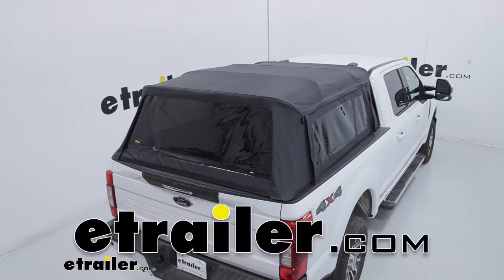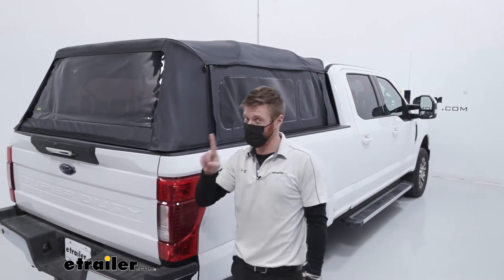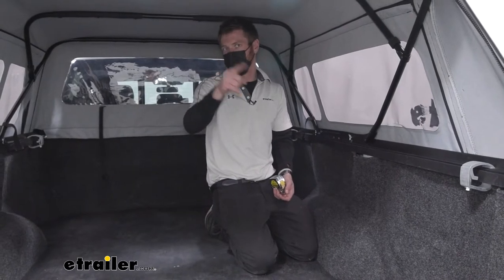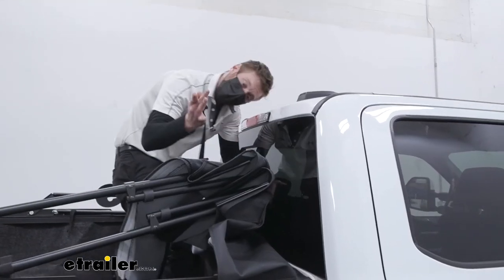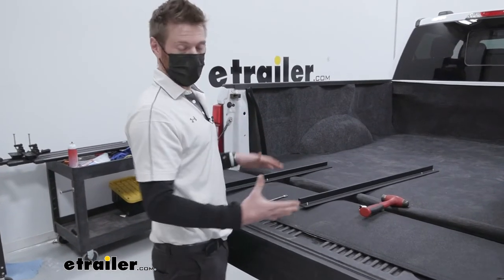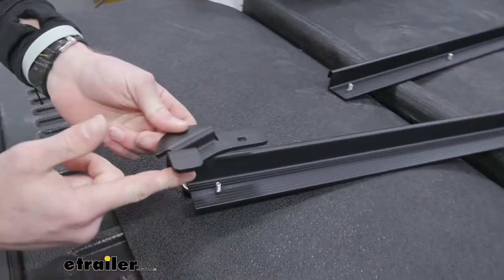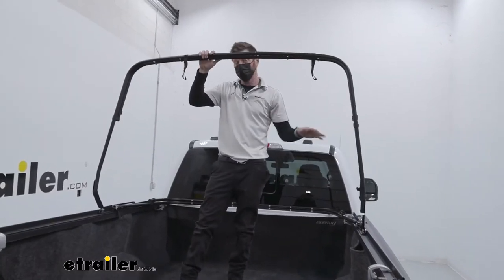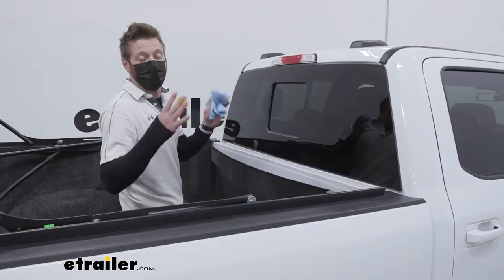etrailer | Bestop Supertop Collapsible Truck Bed Cover Installation - 2021 Ford F-250 Super Duty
Today on our 2021 Ford F-250, we're gonna be taking a look at the Bestop SuperTop truck bed cover. So you will have two different options. You can either choose to get the windows all the way around, or you can grab some that will just have the window in the back. It's all up to you. This is kind of a unique product.

Well, I'm trying to figure out what we're gonna compare it to. Well, one, it's kind of like a tonneau cover 'cause it protects the stuff on the inside, but it's taller. And it's kind of like a tent, like the Rightline Gear tent, but you can drive with it. But it's pretty much a camper shell. But the cool thing about this is it's gonna be a lot easier to live with than your normal camper shell, because one, you're gonna have to have multiple people lift it up to take it off, and you gotta store it somewhere.

With this, it can stay on there, but we can condense it down. So I would definitely say it is probably one of the most versatile things you could put on the bed of your truck. Comparing this to a normal camper shell, I would definitely say that I think the normal camper shells are gonna be a little bit more water tight, but I'm not saying that the seals are lacking. We have plenty of seals here. So one, we have one on the tailgate.

So there's a nice big rubber seal. So I don't think that's gonna really leak. And all the zippers are hidden by about an inch and a half to two inches of overhang, so I don't really think that's really gonna leak. But we we're kind of reading what you guys we're saying about the cover. And a lot of the times, you just saw a little bit of water kind of creep in through the sides, but there is a seal down there as well.

So this might leak a little bit, but I don't really think that the seams are lacking. I just think it's just not a fiberglass camper shell. But as far as this thing being solid, it's ridiculously solid. The material is pretty much what you see on Jeeps, so it's real thick, canvassy type materials. So this is gonna be really strong. And the cool thing about it is the way it's kind of laid out, when you set it up, it stretches it really, really tight. So it's not really flimsy, and I'm literally moving it as much as I can, and it's moving the truck. So don't think that this is gonna be some little chintzy thing that's gonna be flapping around like crazy. This thing is actually pretty solid. All of the windows are gonna have a nice glued seal all the way around. And they are tinted on the outside. We are gonna have one window that's not gonna be tinted and that's on the inside, so you'll be able to still look out the back of your cab and see whatever's in there, so that doesn't need to be tinted, right So I thought that was pretty cool. So let's go ahead and just pull this out like this. And then we can zip this up so I can show you that window that's not tinted, which I kinda like that so then you can see all the contents of the cab right back there. So it's not tinted or anything. And I'm glad that they put a window back here 'cause I was afraid that they weren't, and then the water is gonna get into it, but they did and I like it. Just to reiterate, this thing is super solid. So the way we have it all tensioned up, I really like the mechanism, which is over here. So you just have a little channel to slide through. So once you kind of get it all down, you sit there and you push this through, it has a couple of different grooves. And it really gets it extremely tight. So just kind of moving this thing around, like, it really. And if you really want me to hang on, I can, but it's solid. I mean, I'm really, really impressed with it. I do like how on the inside of the canvas, it's not black like the outside because it kind of helps illuminate it in here. So with our little bed rug that we have in here, it kind of makes it a little bit darker compared to just the white walls. So having the lighter canvas is nice, but I would probably get a couple of lights in here just to kind of light the place up a little bit. Comparing it to a tonneau cover, we're gonna get a lot more bed space that's covered. So from the top of the rails to the very top, we're adding a little over two foot, which is pretty much more so doubling the capacity. So if you have just a lot of bulky stuff, you're going on a long trip or you just keep a lot of taller toolboxes in here, this is gonna be really nice and it's something that a tonneau cover won't let you do. But it does install kind of the same way as a tonneau cover. You just have these rails